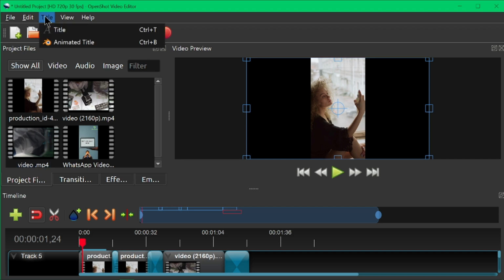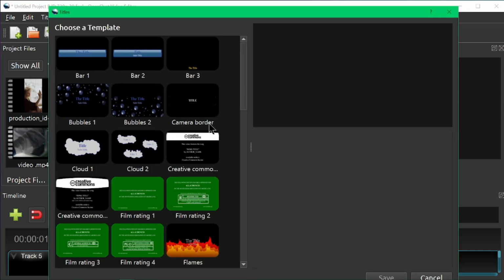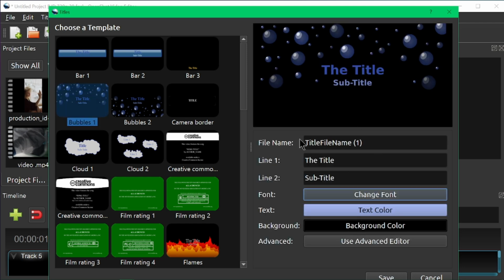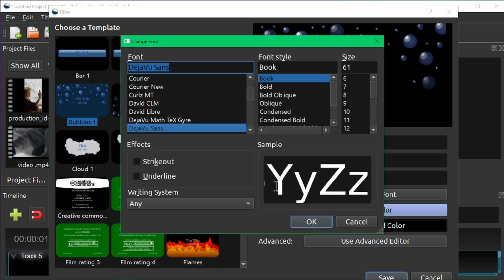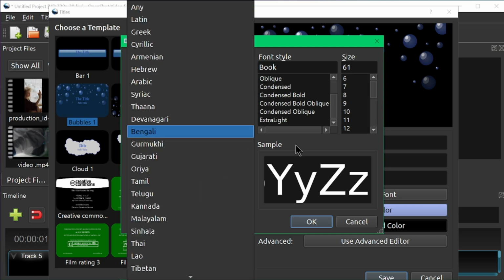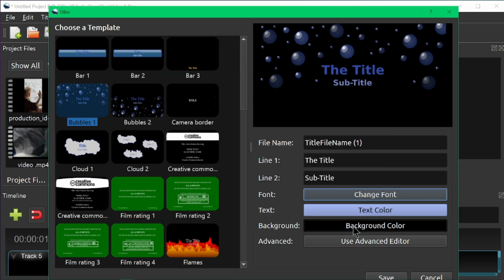How to Add Text Titles on Openshot [easy]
Add Engaging Titles to Your OpenShot Videos! (OpenShot VideoEditing)

This video shows you how to create captivating text titles in OpenShot. Simply access the Title Editor, choose a template, customize the text, font, color, and size, then drag it onto your timeline!